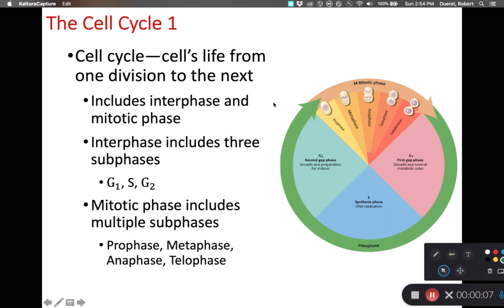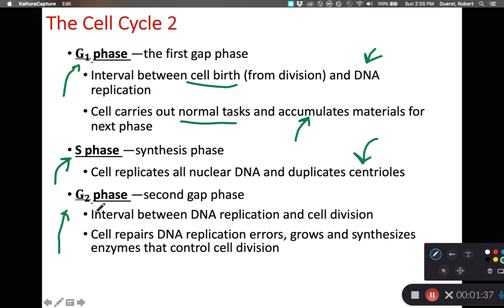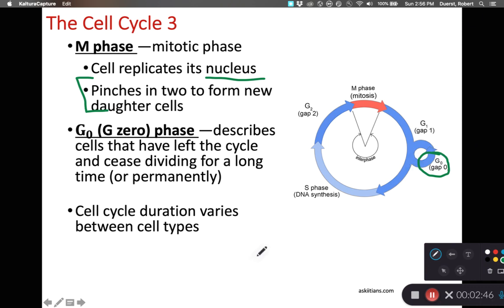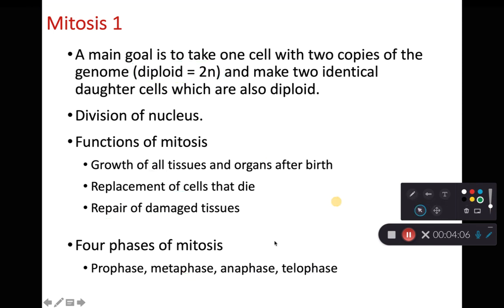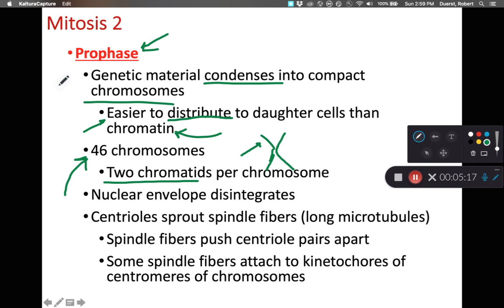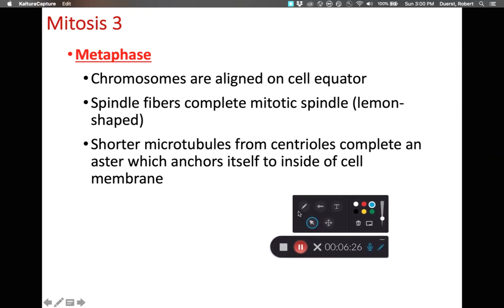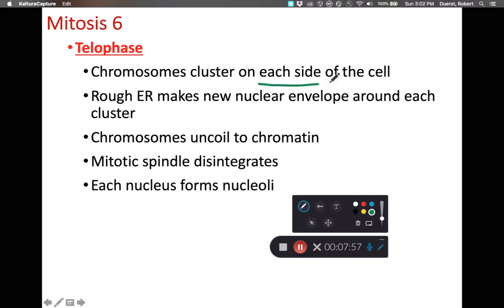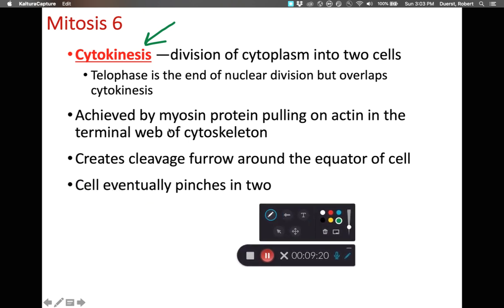BIOL 214 Cell Cycle (Ch 4 Part 2)